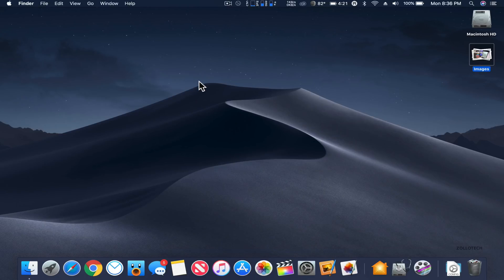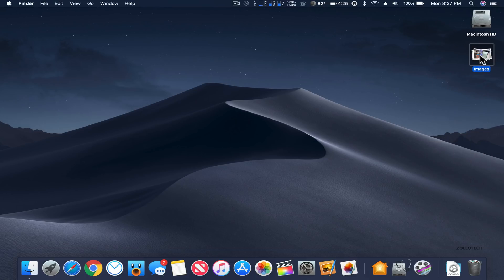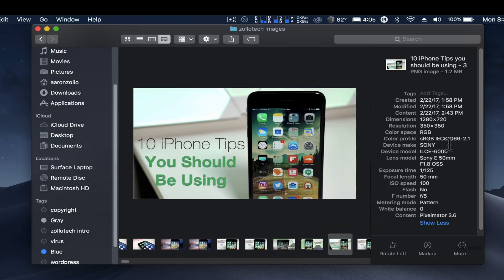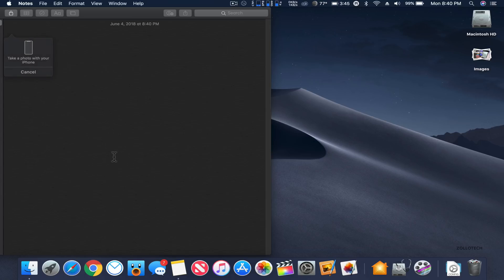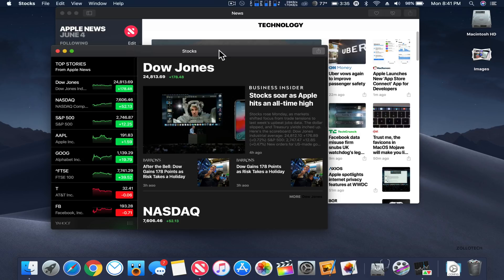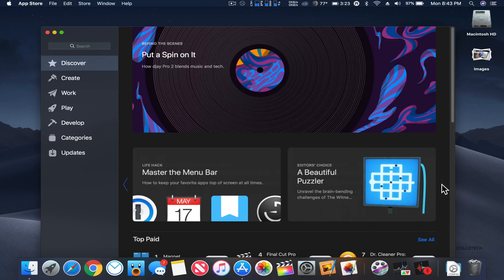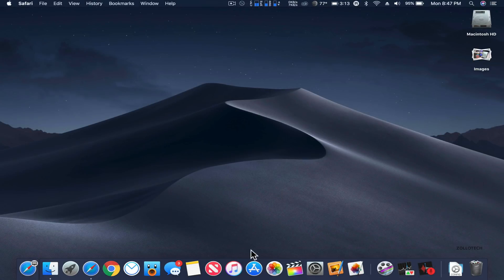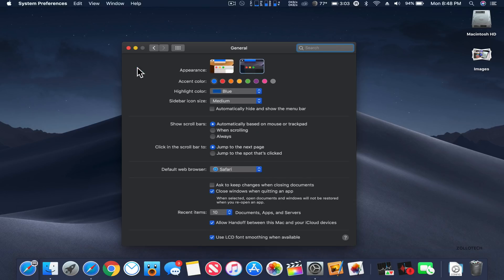macOS Mojave Beta - What's New?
Apple released macOS Mojave Beta 1 to Developers today.  Here is everything new.